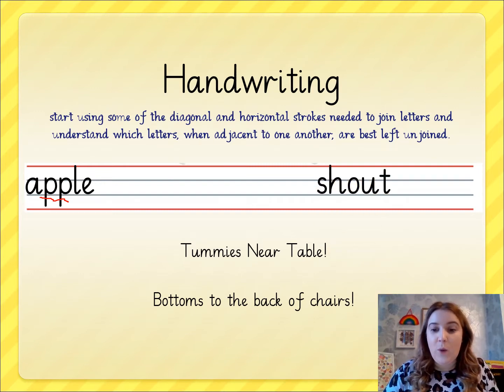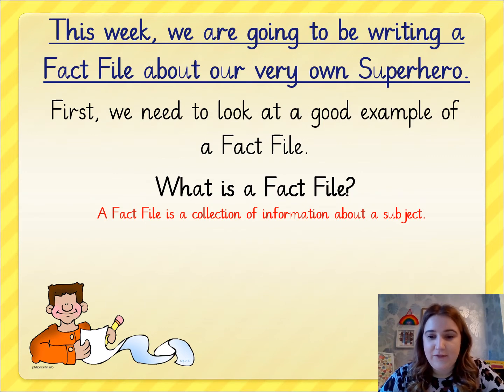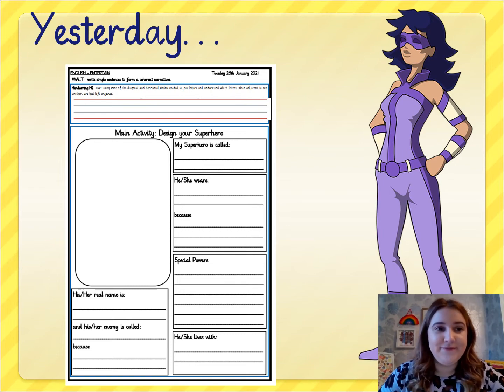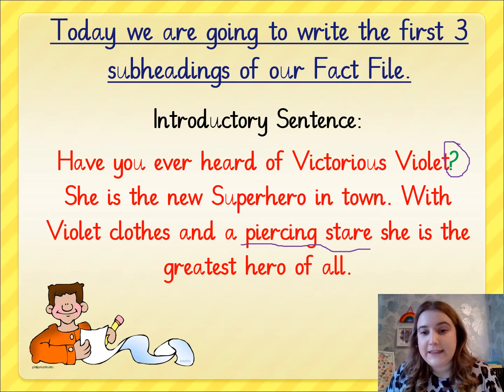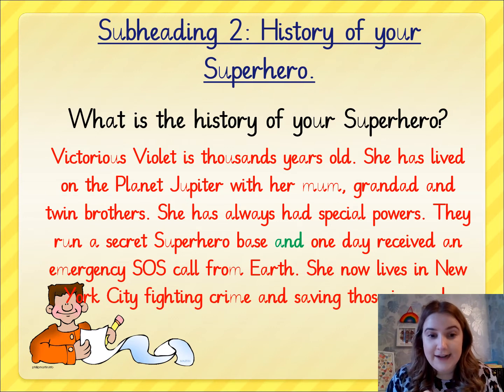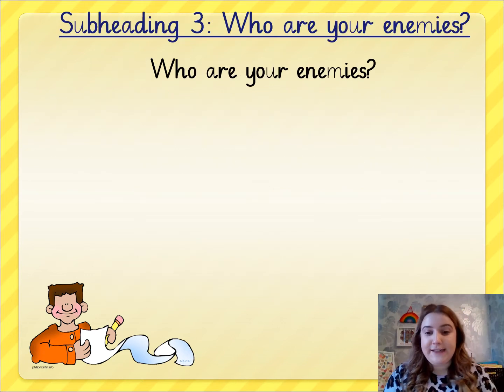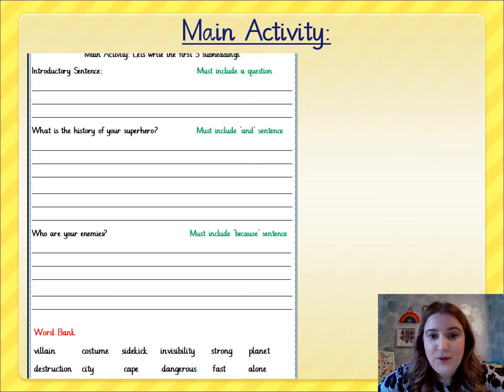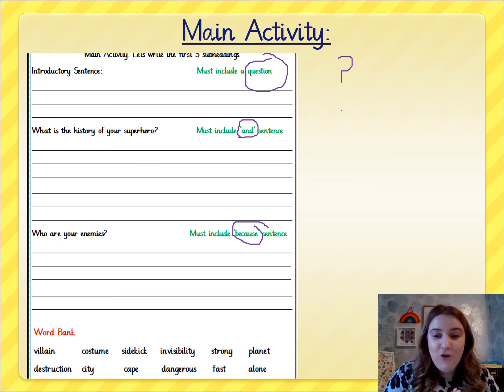Y2 ENGLISH 27.1.21